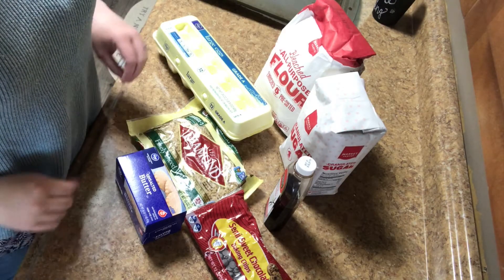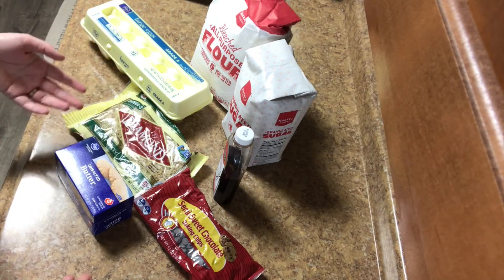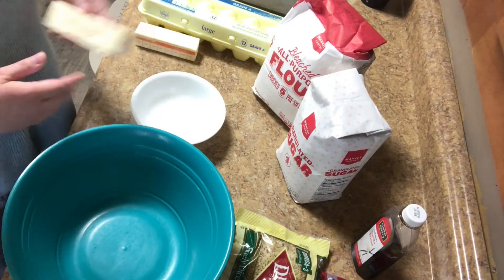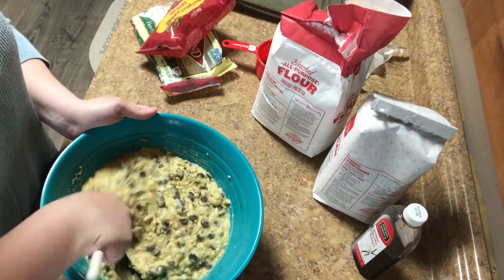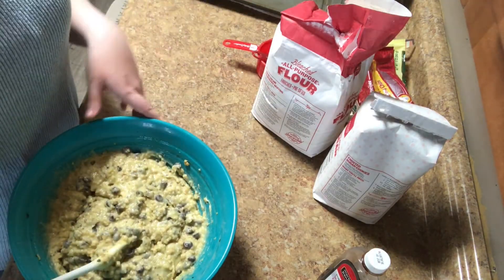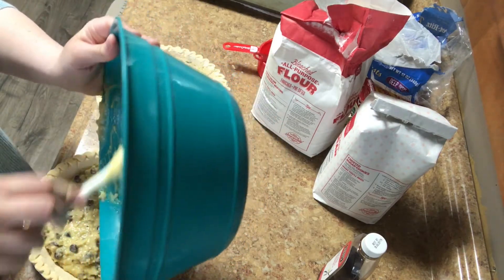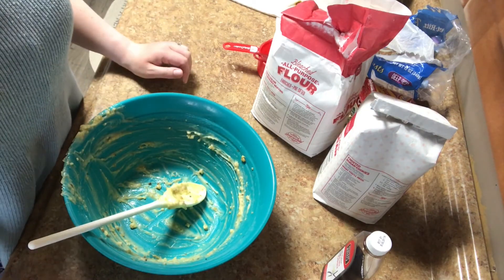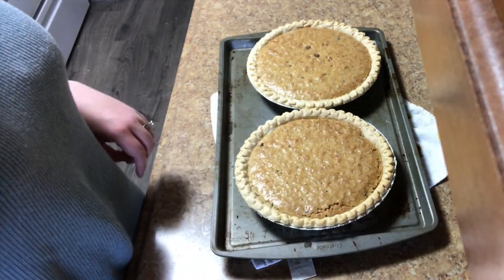My Momma's Derby Pie Recipe 🍴 Easy Recipes for Beginning Cooks - AforementionedThoughts